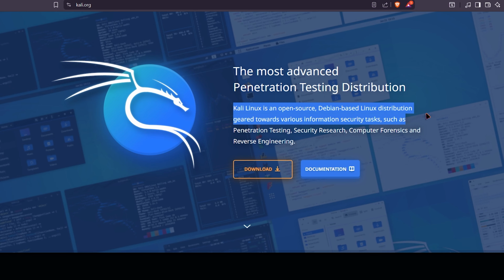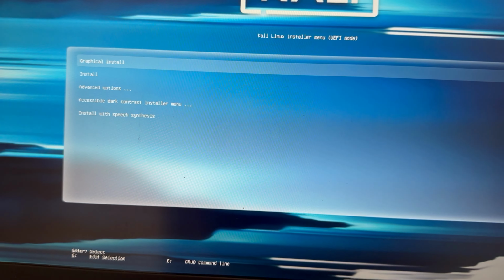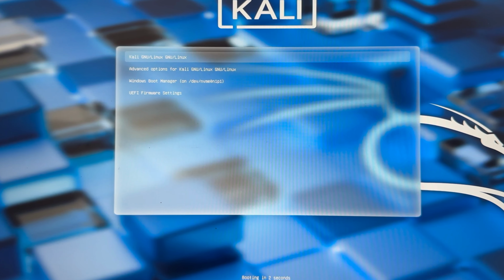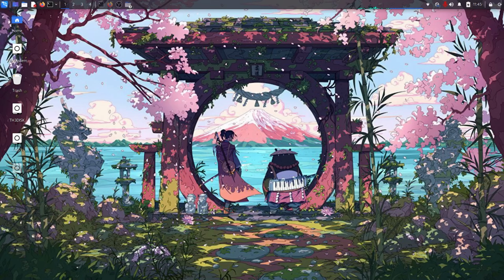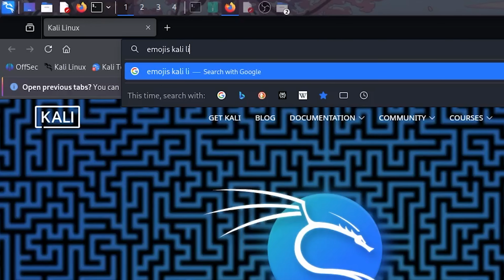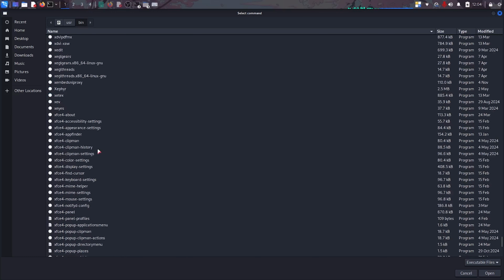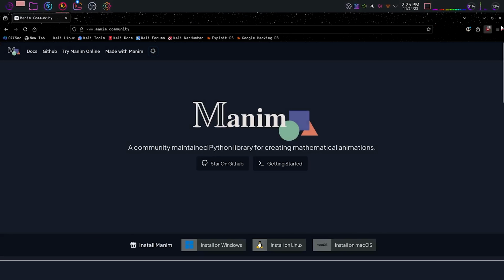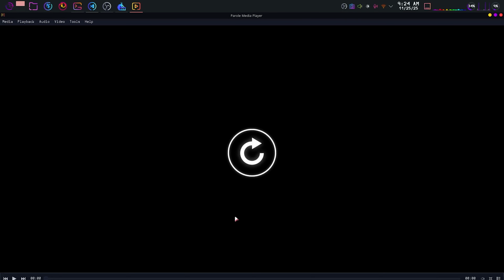I installed the most POWERFUL Operating System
I am going to attempt to install a hacking OS